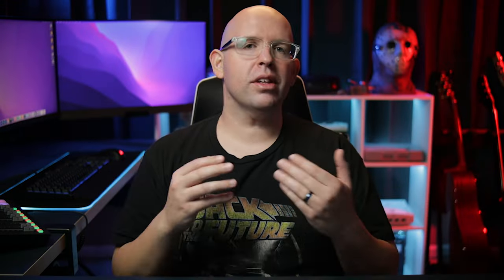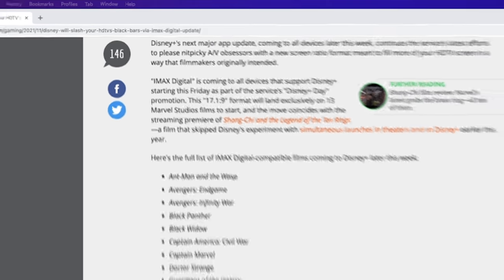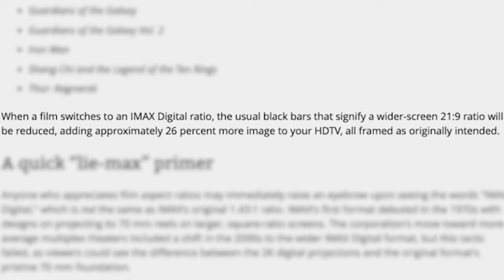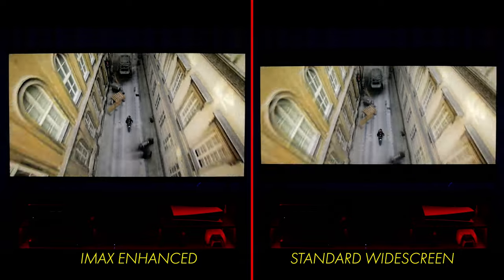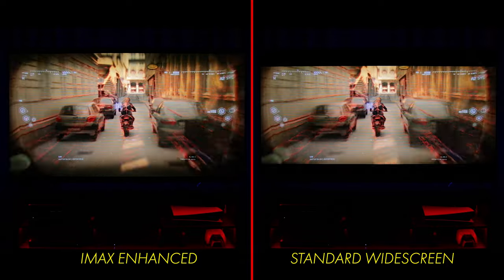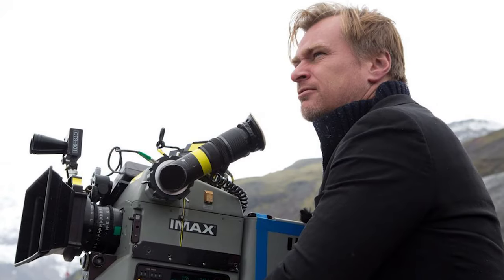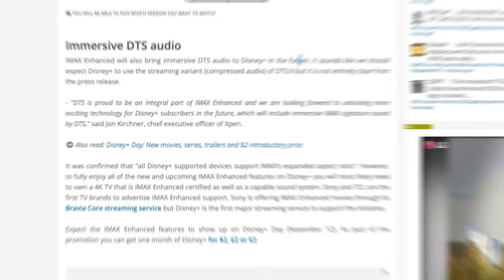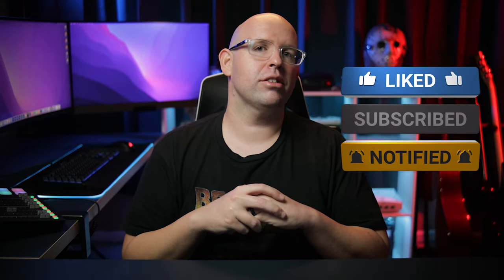Disney Plus and IMAX Enhanced | What you GET and SHOULD you care?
In this video, I'll go over the new IMAX Enhanced integration within Disney Plus and talk about what you'll be getting out of these new IMAX versions of your favorite Marvel movies and also why you'd maybe want to stick with the original widescreen versions of these films.

TIMESTAMPS
Intro - 00:00
What does IMAX Enhanced give you? - 00:35
Ars Technica Article quote - 00:42
List of Marvel films included - 01:01
IMAX Digital versus IMAX Enhanced - 01:21
IMAX Enhanced removes black bars? - 01:40
Side-by-side comparison - 01:56
What about phone users? - 02:19
Both versions are available on Disney Plus  - 02:29
How does IMAX Enhanced differ from other films that use IMAX? - 03:27
Why isn't the detail higher in IMAX Enhanced scenes on Disney Plus? - 04:43
Is this the REAL IMAX Enhanced? - 05:26